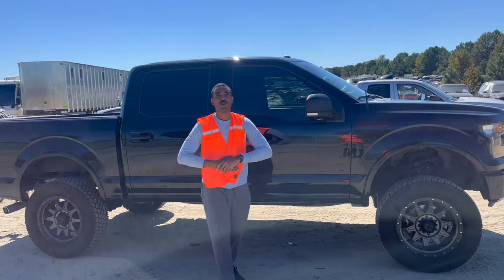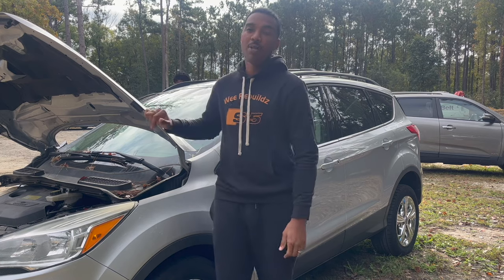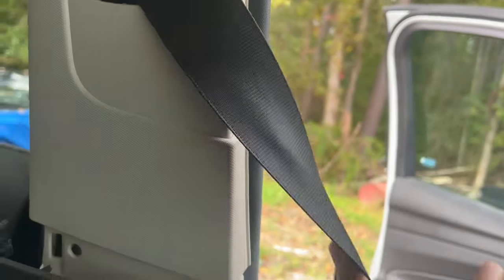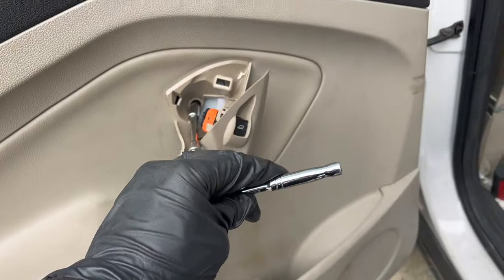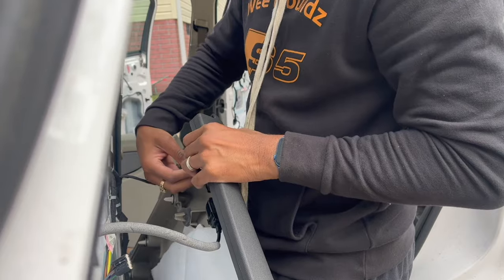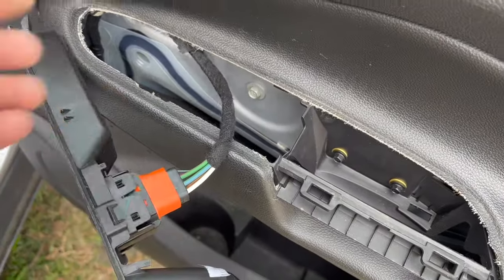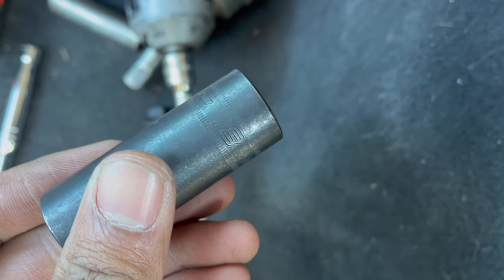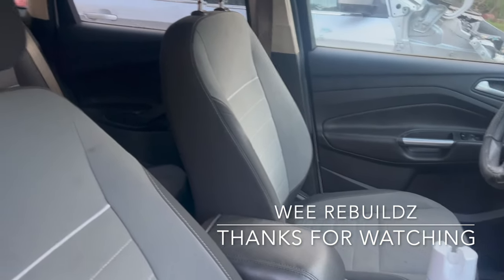How to Remove 2013 Ford Escape interior.. Part3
Removing the interior from the parts Ford Escape and installing on the Ford Escape that we will be keeping.